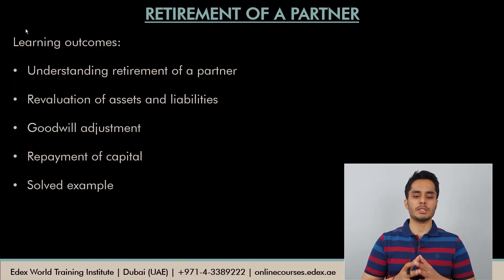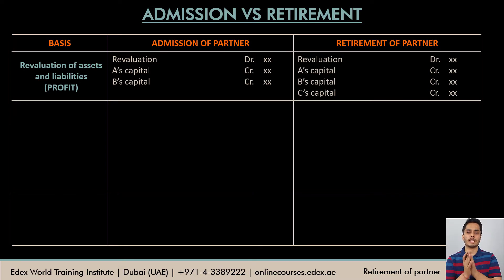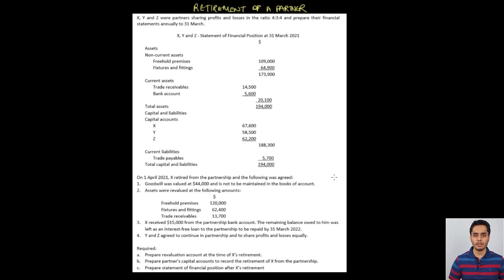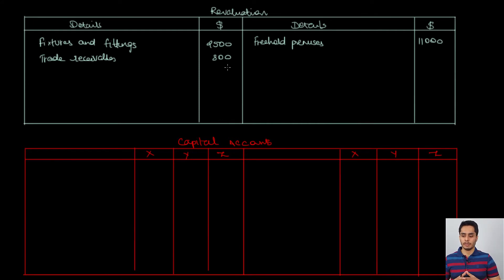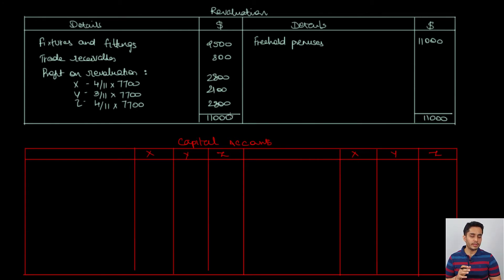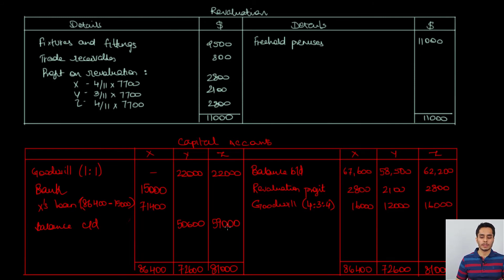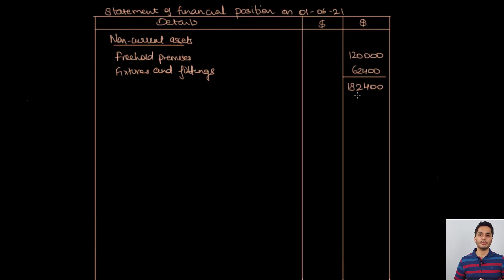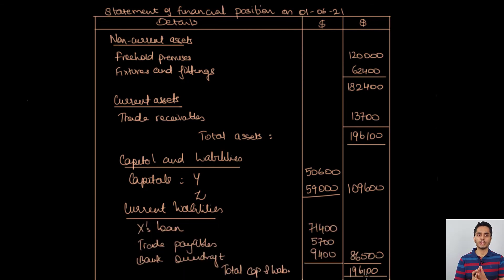AS/A Level Accounting - Retirement of a Partner - SOLVED EXAMPLE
Watch the following 2 videos on Admission of a Partner where the Revaluation of assets and liabilities and Goodwill adjustment have been explained in detail: